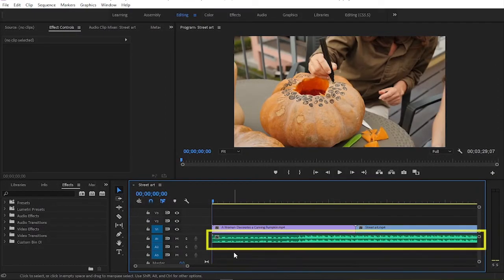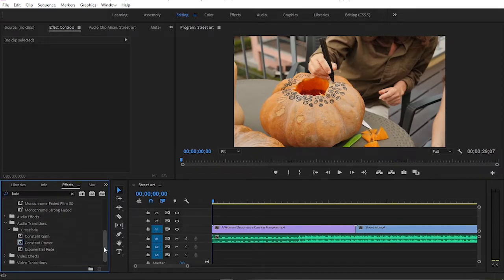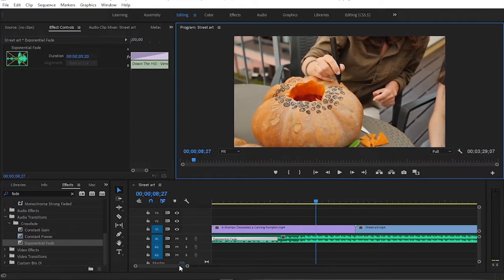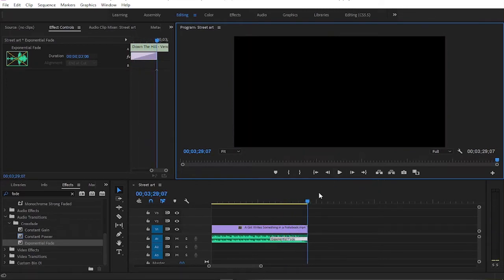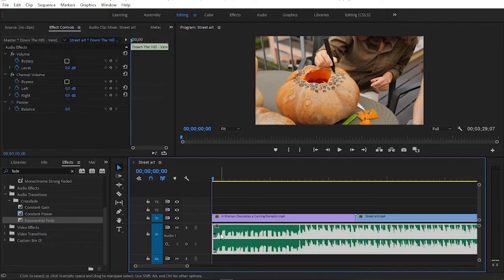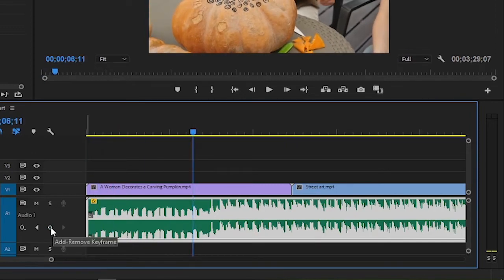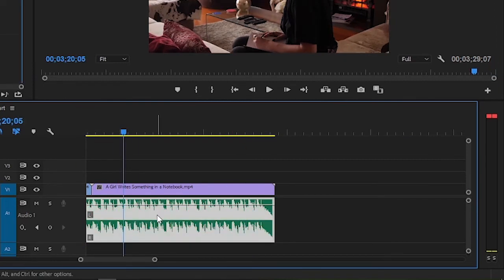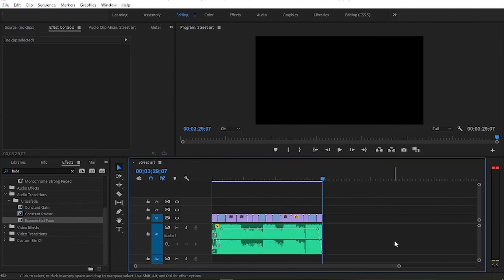2 Ways How to Fade In and Fade Out a Music Clip in Premiere Pro — Using a Preset or Manually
This tutorial shows you the two simple ways you can do to fade in and fade out a music clip in Premiere Pro. One is using an audio transition preset so-called exponential fade and the other way is by making a linear fade manually in order to have more control over the audio volume level for the entire clip.